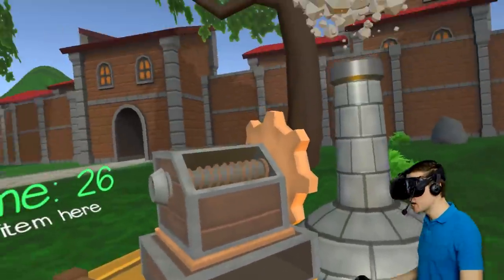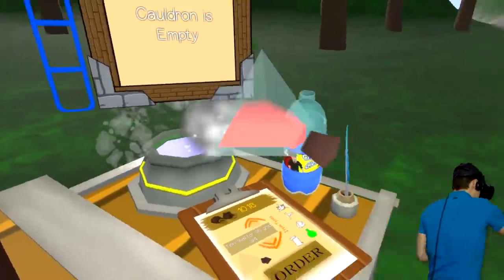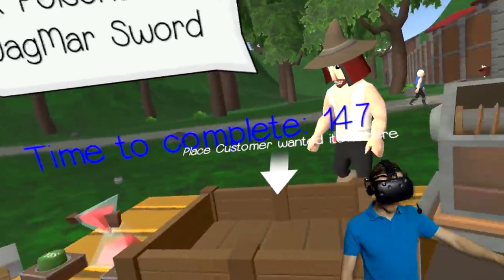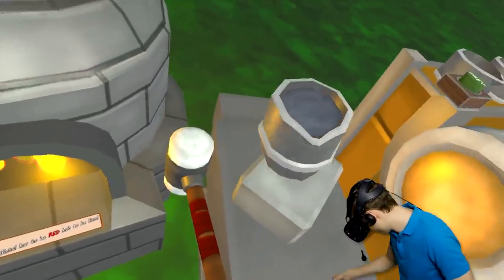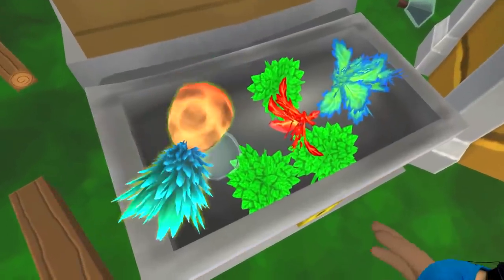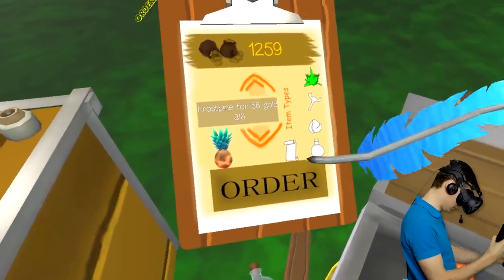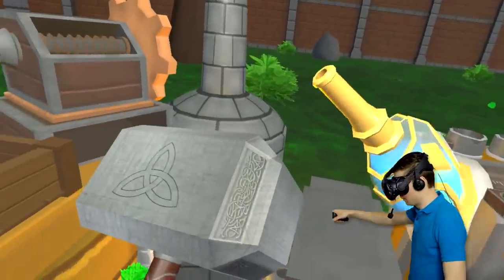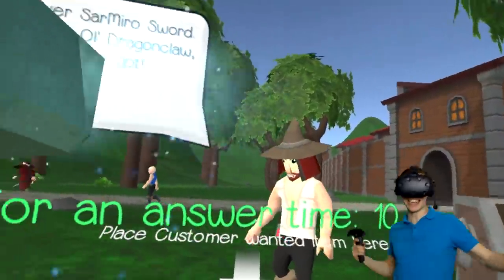Making THOR'S FIRE AND ICE MJOLNIR In Virtual Reality (Craft Keep VR Funny Gameplay)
Forging Thor's Fire and Ice Hammer Mjölnir in Craft Keep VR!